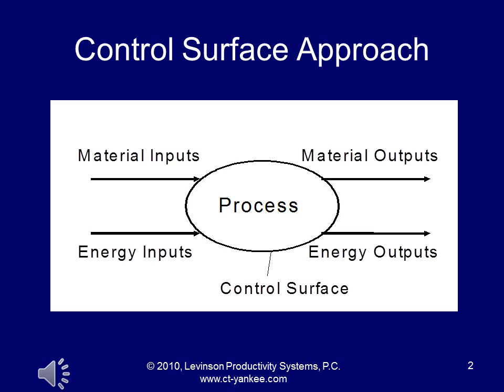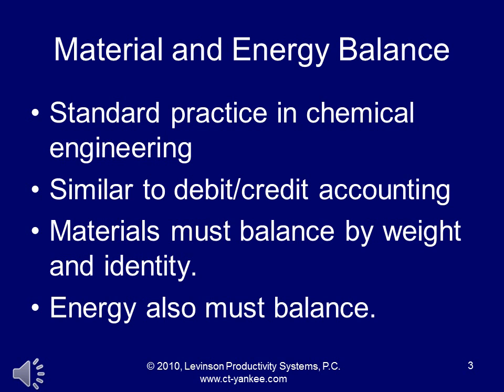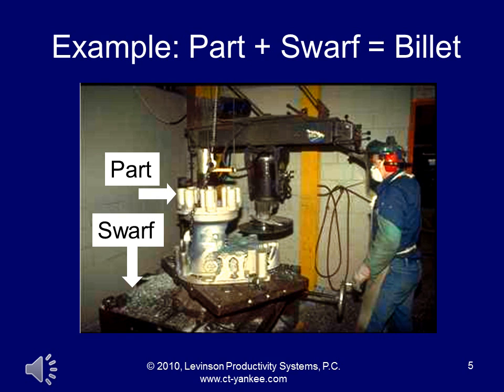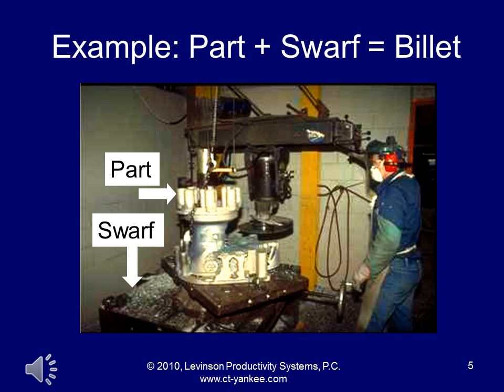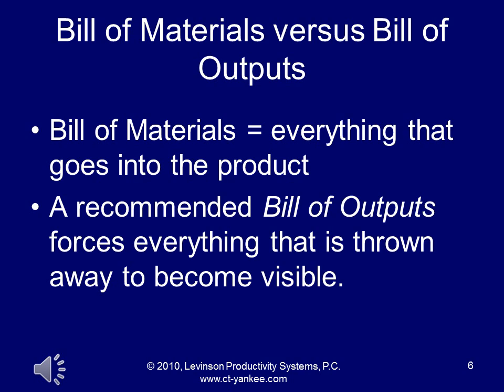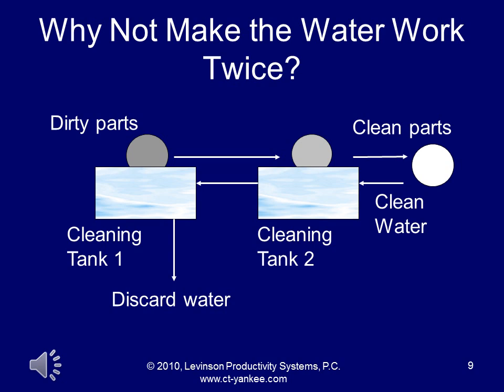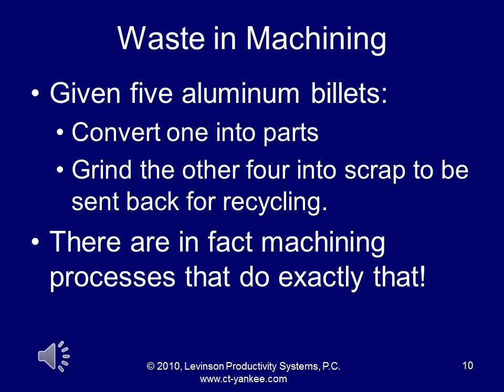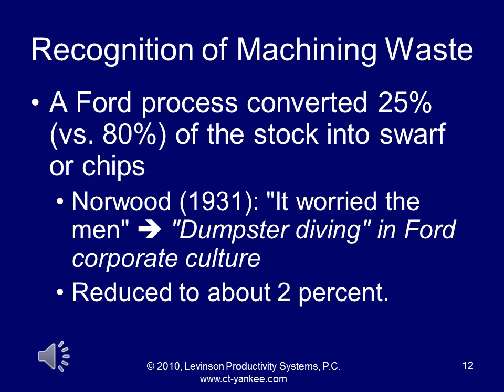Principles of Green Manufacturing (4 of 5)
Use of the control surface approach (material and energy balance) to force all forms of material and energy wastes to become visible. Bill of Products or Bill of Outputs to force material waste to become visible.